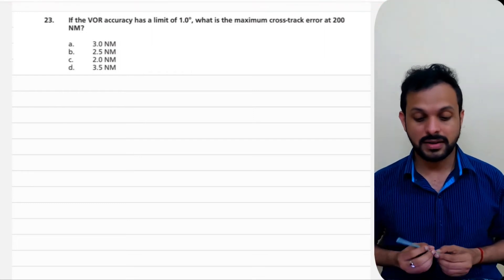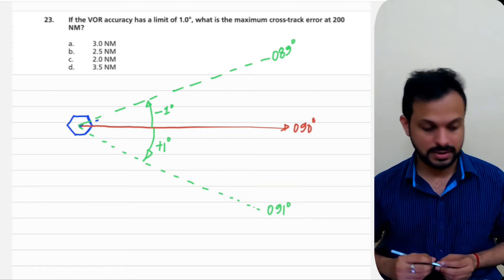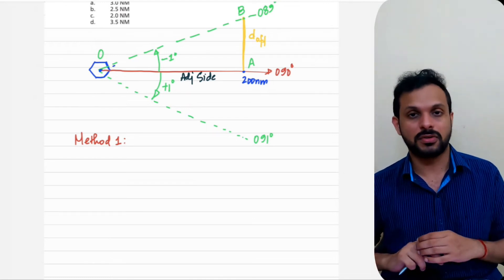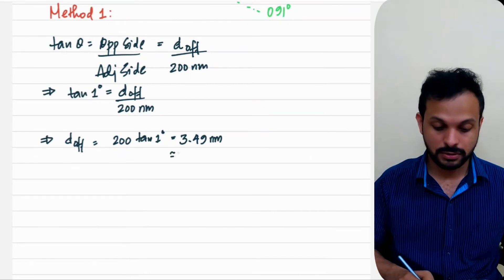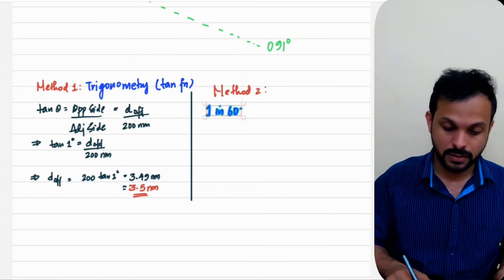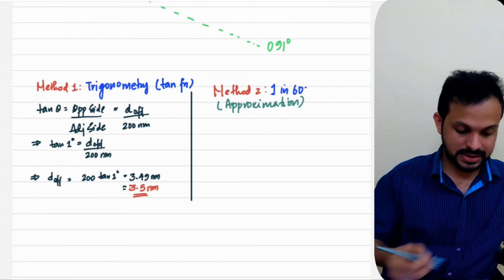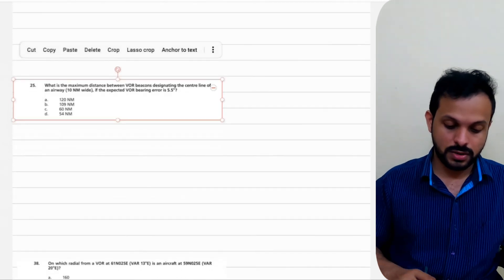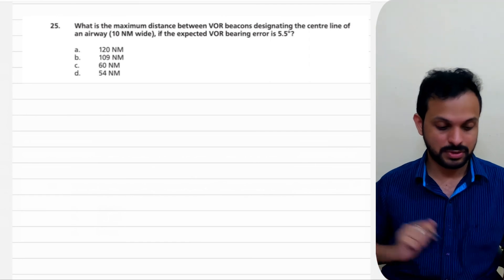VOR II RADIO NAVIGATION II CPL II ATPL II GROUND THEORY